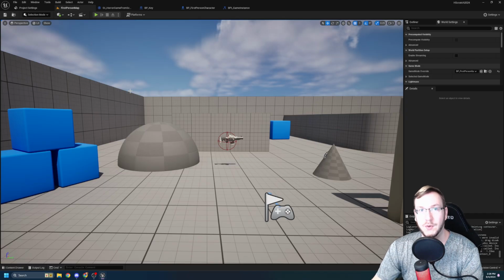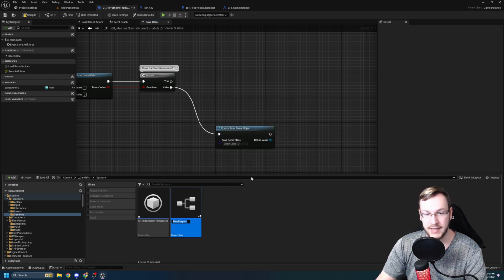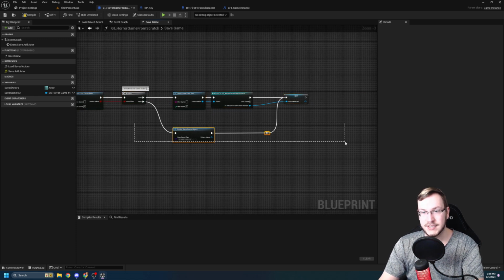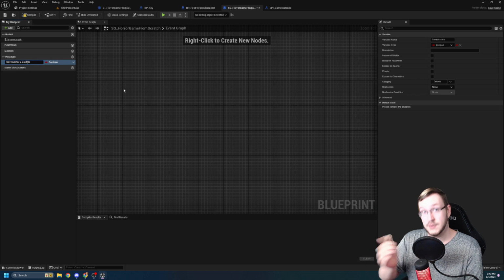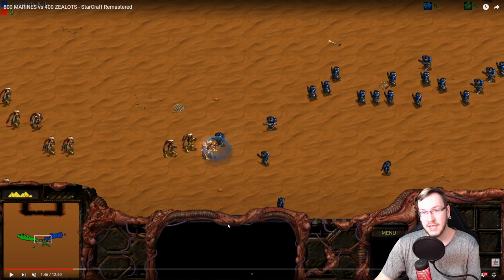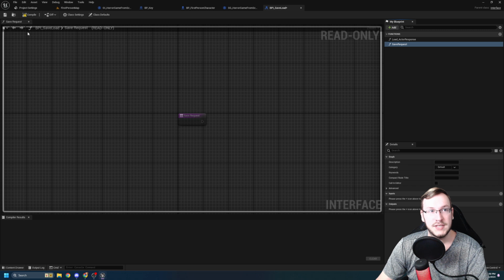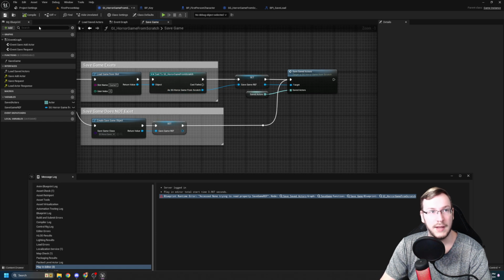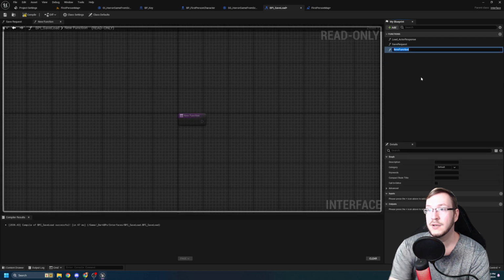UE5 - Create a Horror Game from Scratch (13) - Game Instance - Save/Load 2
Let's learn about some higher level systems like saving loading and the game instance!